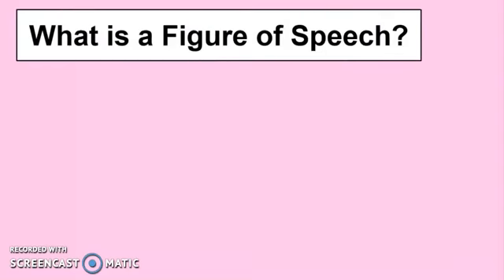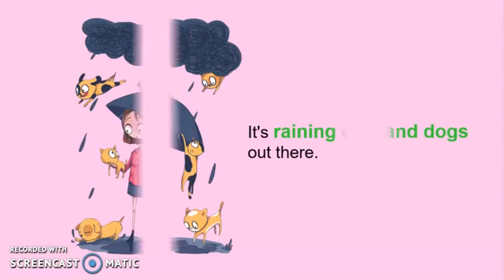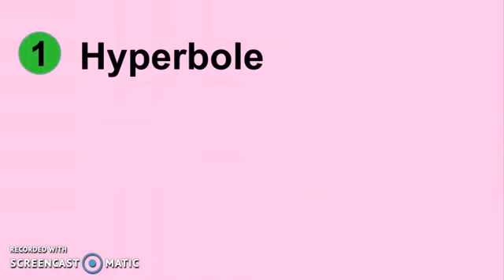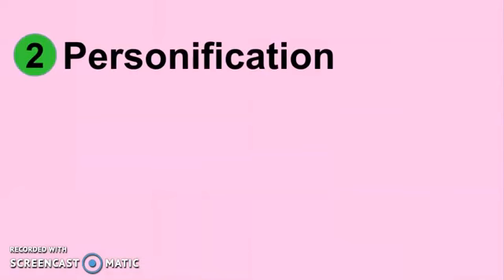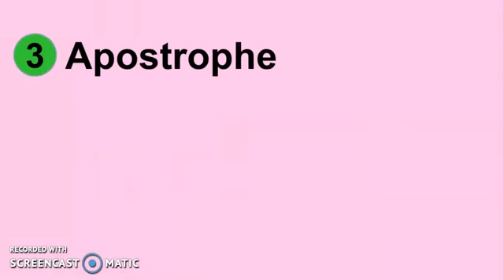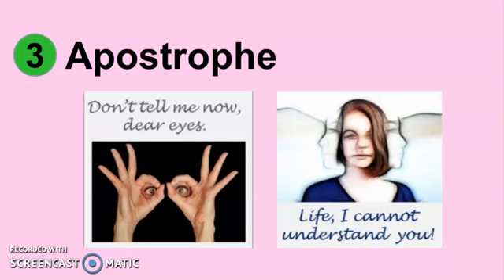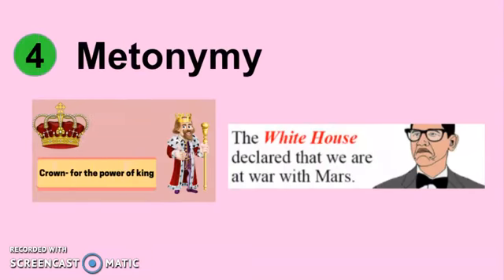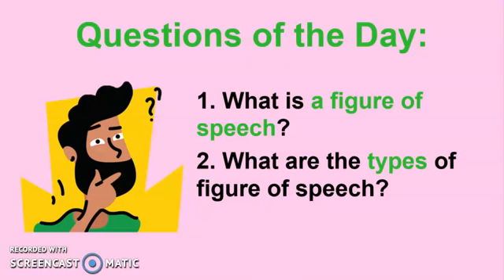ENg8 L3 Figures of Speech